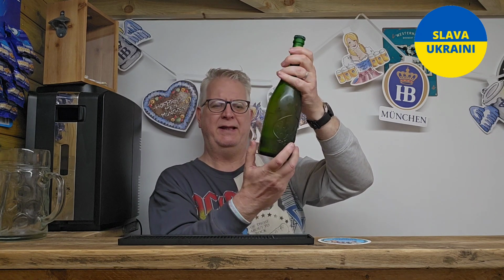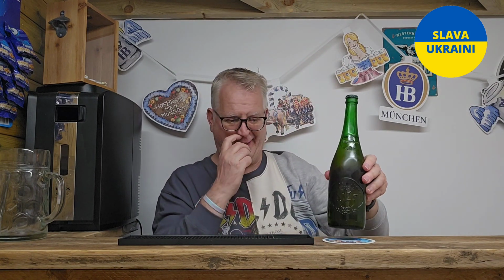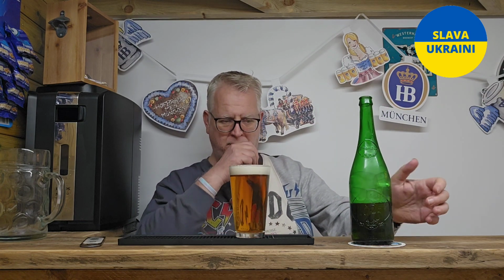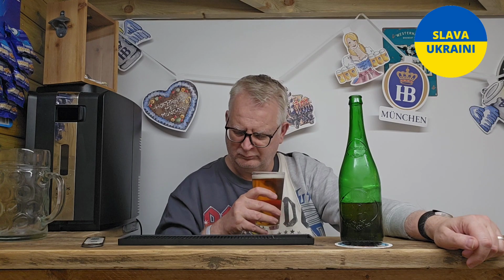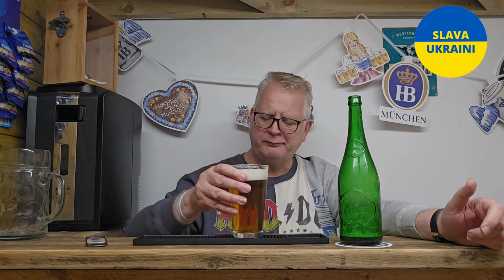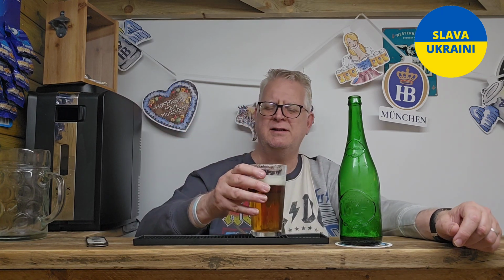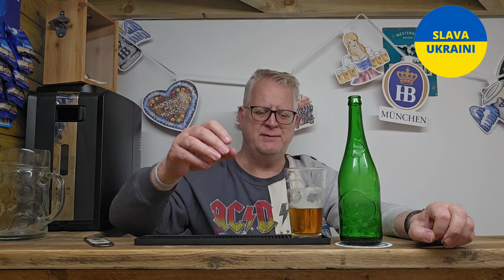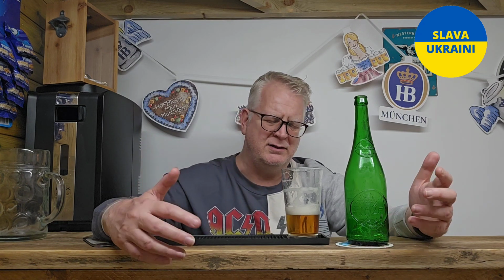Cervezas Alhambra 1925 Amber Lager